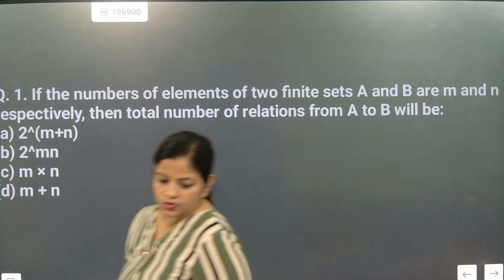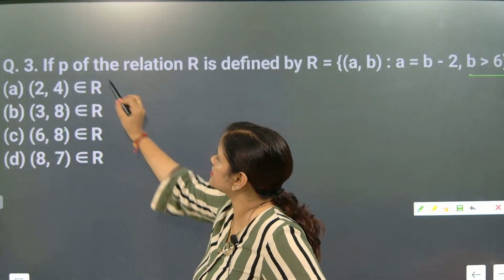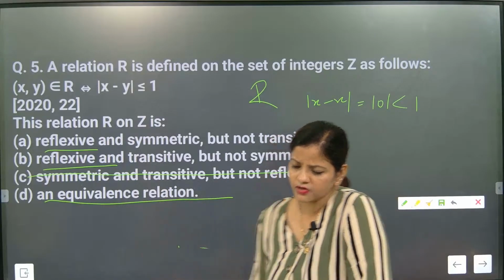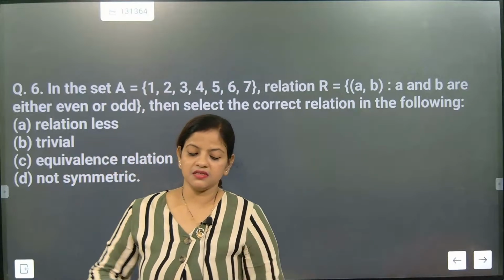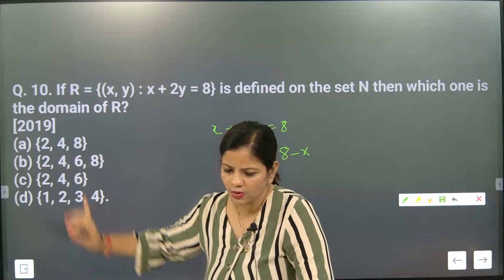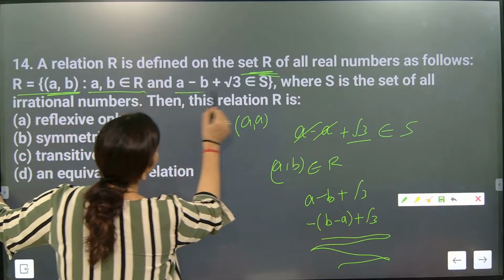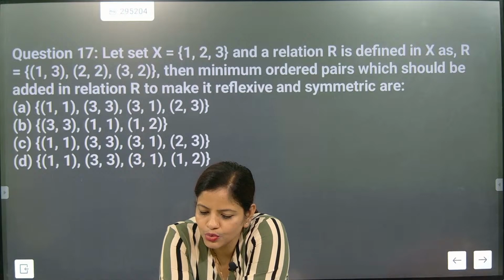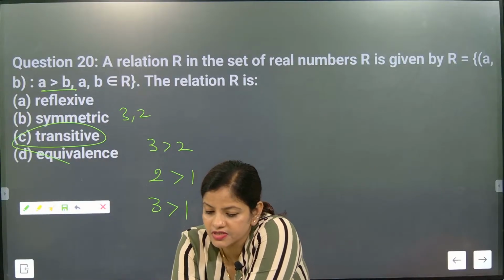relation grade 12 mcq part 1 important questions for 2026